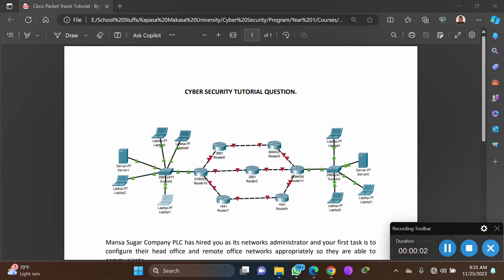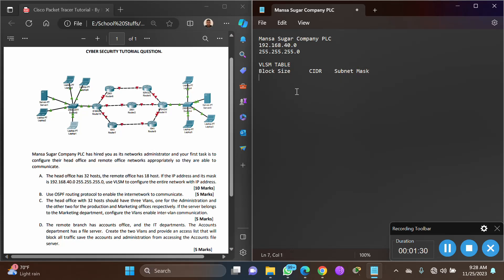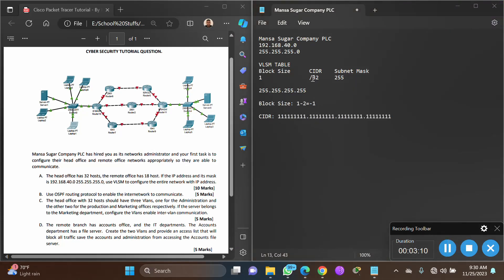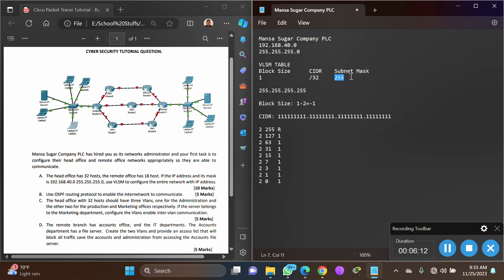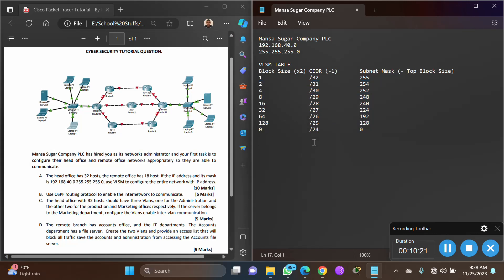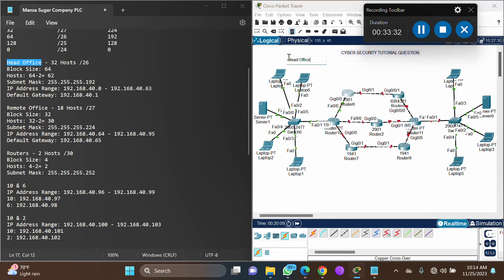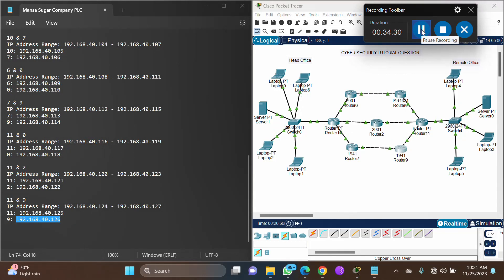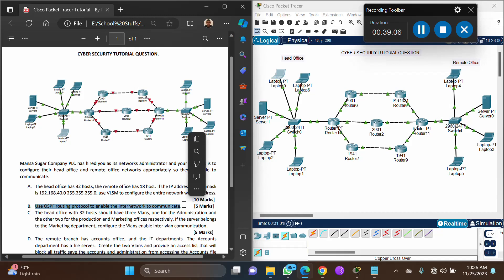Cisco Packet Tracer - VLSM Subnetting, OSPF, VLANs & ACL [Kapasa Makasa University CYS120 Practical]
This tutorial will help you understand the basics of Cisco Packet Tracer in relation with Variable Length Subnet Mask (VLSM), Open Shortest Path First (OSPF), Virtual Private Local Area Networks (VLANs) and Access Control Lists (ACLs)

Topics
1. SUBNETING
    (a) VLSM
          (i) Block Size
          (ii) CIDR
          (iii) Subnet Mask
          (iv) Hosts
          (v) Binary
          (vi) IP Addresses (Network, Broadcast & Default Gateway)
2. OSPF
    (i) What is OSPF?
    (ii) How to configure OSPF.
3. VLANS
    (i) How to create VLANs in a Cisco Switch.
    (ii) How to assign port numbers to a specific VLAN.
    (iii) How to create trunk ports.
    (iv) How to create sun-interfaces for inter-VLAN communication.
4. IP Configuration
    (i) Static
5. ACL
    (i) How to apply Standard ACLs.

Tutor:
Name: James soko
Program: Cyber Security

Materials:
Cisco Packet Tracer ANSWER:
Cisco Packet Tracer Commands & Subnetting: